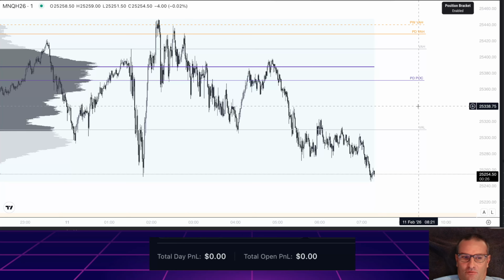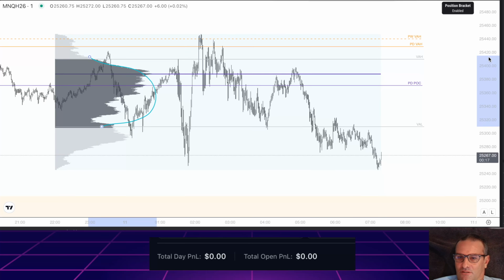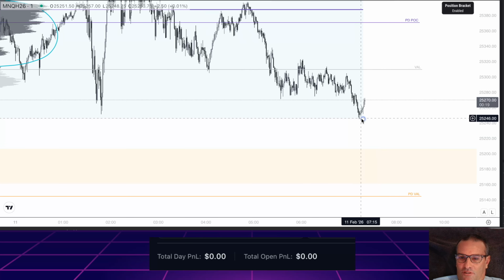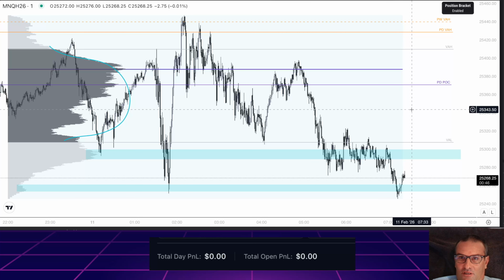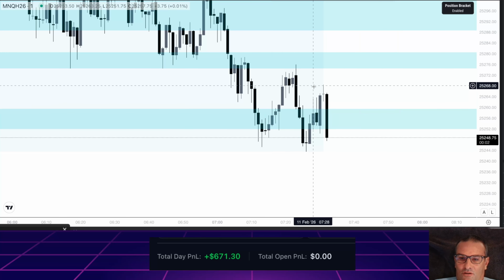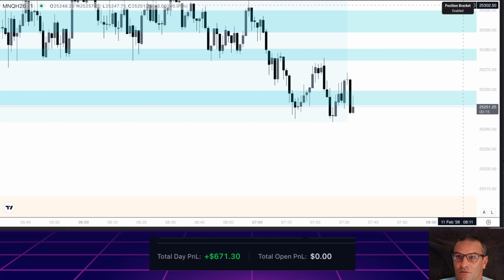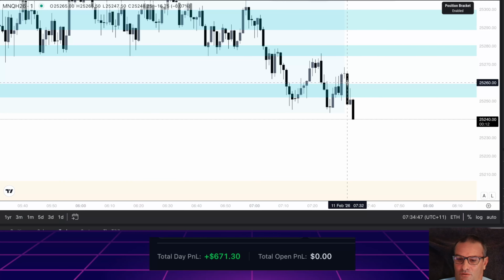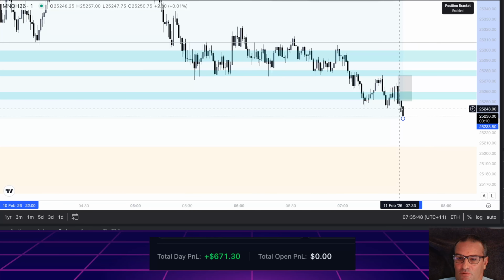+$671 Futures Day Trading New York Close MNQ NASDAQ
In this video, I break down a full live session using Volume Profile, Value Area High (VAH), Value Area Low (VAL), Point of Control (POC), previous day levels, and previous week levels to frame high-probability setups during the Chicago afternoon session.
We analyse:
• Current session D-shaped volume profile structure
• Trading at a discount below previous day POC
• Reaction to previous week low volume nodes (LVNs)
• Identifying confluence (or lack of it) between HVNs, VA levels & prior session levels
• The 2:30pm Chicago time move formation
• Multi-account execution across 9 accounts
• Locking in profits and disciplined self lock-out
Today’s result: $671 across all accounts, trading structured levels with defined risk and session awareness.
If you're learning MNQ/NQ futures trading, volume profile strategy, prop firm account management, London & New York session timing, or order flow execution with Bookmap, this breakdown will help you understand how I frame intraday bias and manage risk in real time.